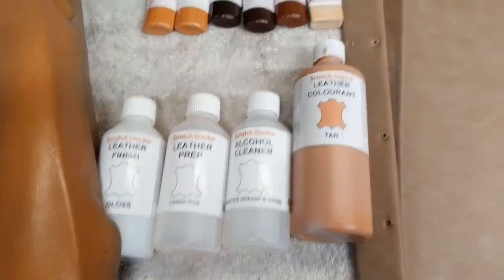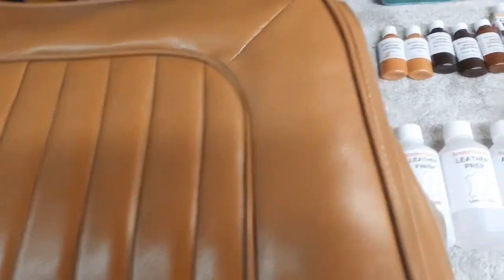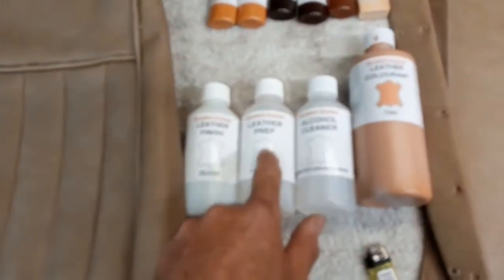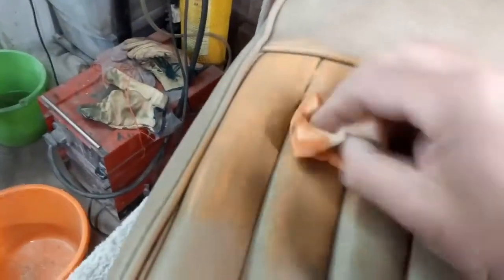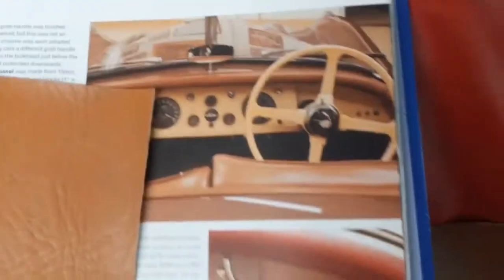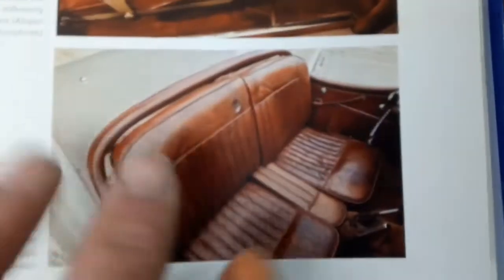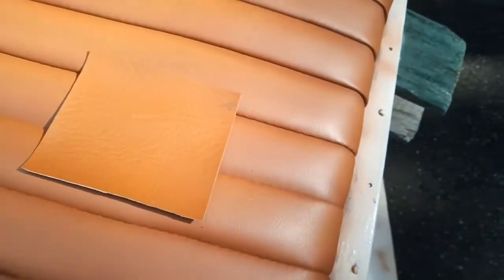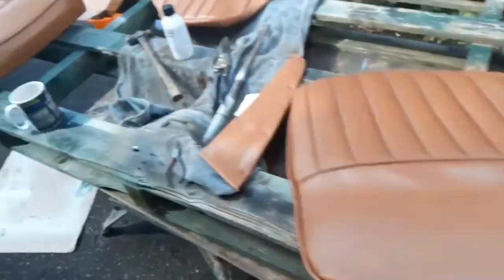XK140 Restoration dying seats